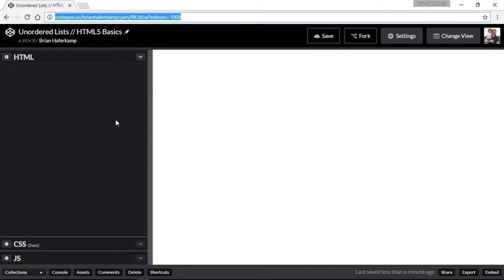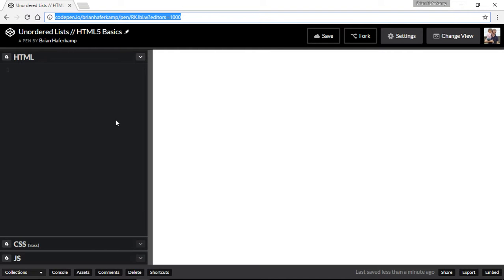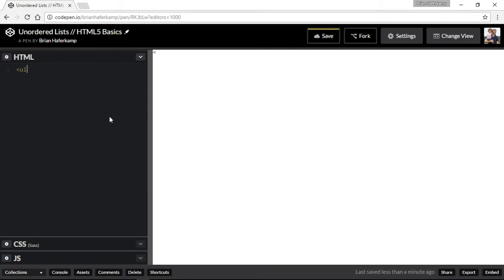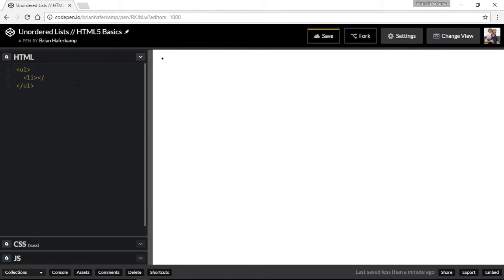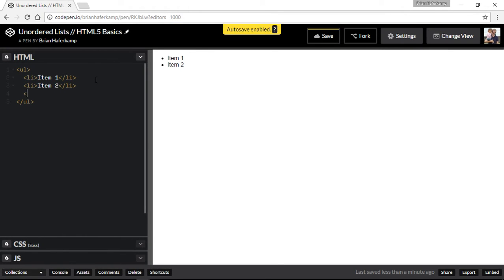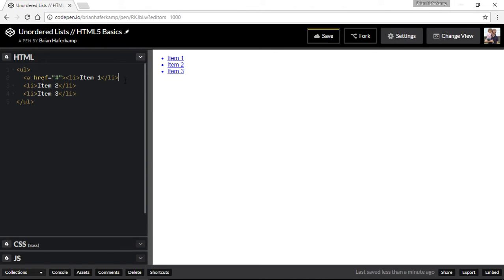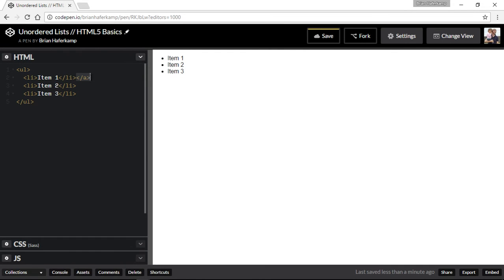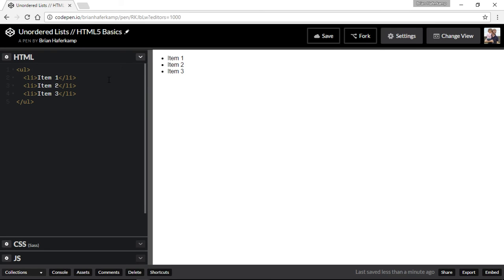Unordered Lists // HTML5 Basics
In this video you will learn how to create an unordered list. An unordered list is a list with bullet points. We typically use unordered lists to create navigation bars, as well as using them for unordered lists. View the code for this video to try it yourself.

This course will teach you HTML5, the newest version of the HTML language. HTML is the skeleton of a website that contains all of the actual information that a browser renders, giving the web page its structural elements.

We will learn about common HTML5 tags and create a one-page website as a project that will serve as a basic template for you to use. The concepts of that one-page website will also give you the tools to create a multi-page website.